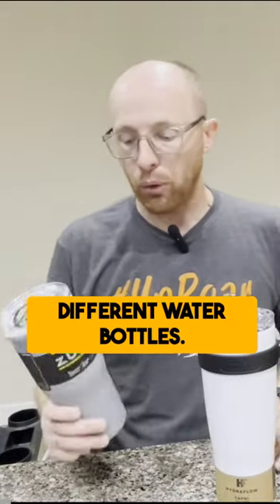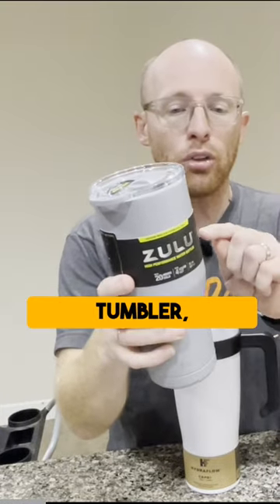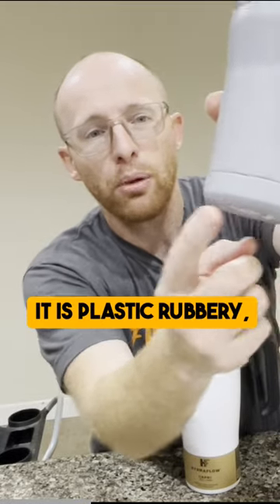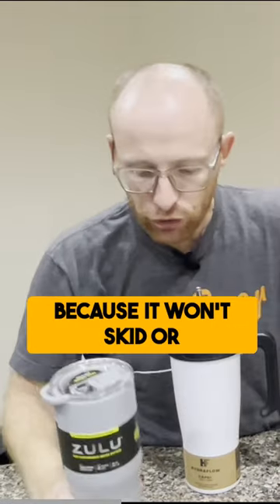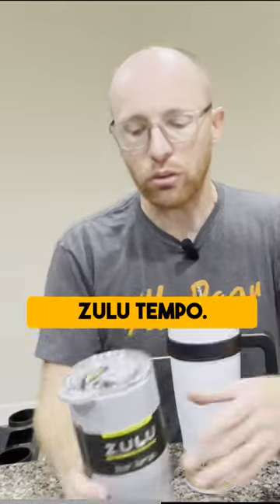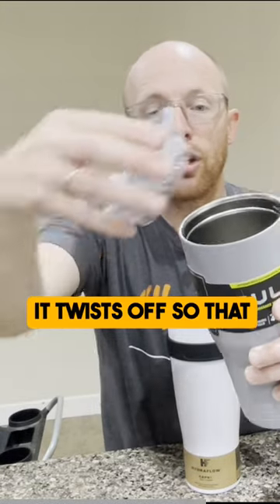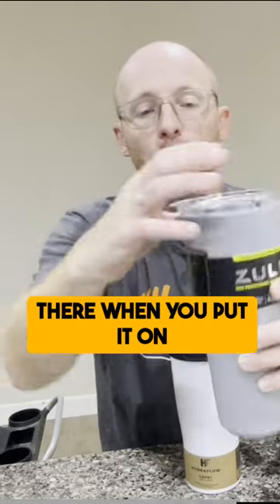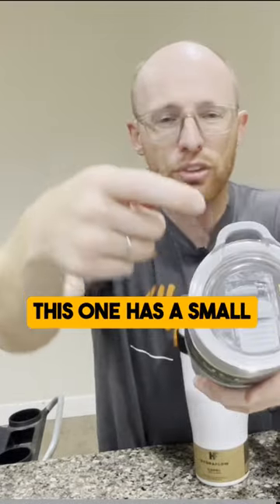Zulu Tempo vs Hydraflow Capri Insulated Water Bottle Comparison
Zulu Tempo:
If you like it, feel free to buy it
Hydraflow Capri

Here is my honest and in-depth comparison of the Zulu Tempo & HHydraflow Capri Insulated Water Bottles

As part of my comparisons, I check three things:
1. Does it fit inside of a standard cup holder for your car
2. Does it fit inside of a standard size stroller
3. How cold does it keep your water for 12 hours

In the end, there is only one clear winner!